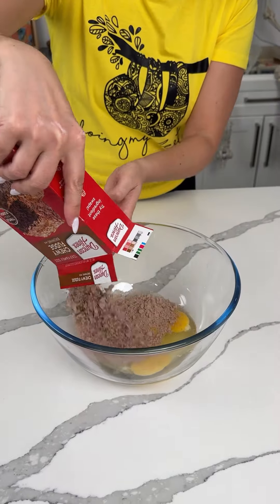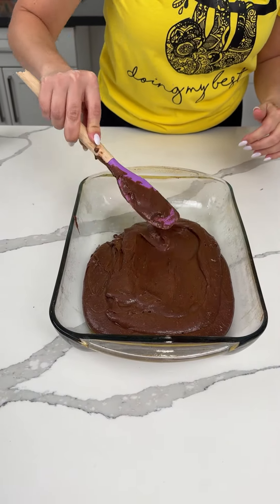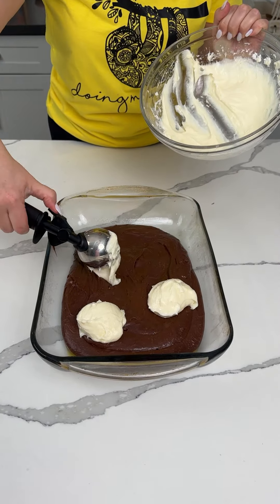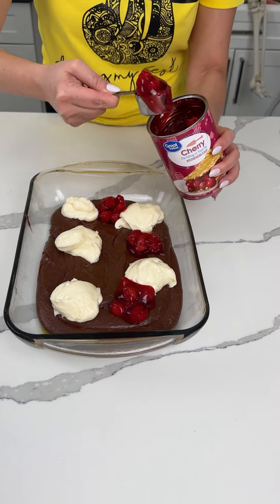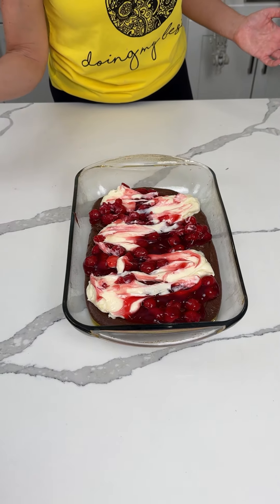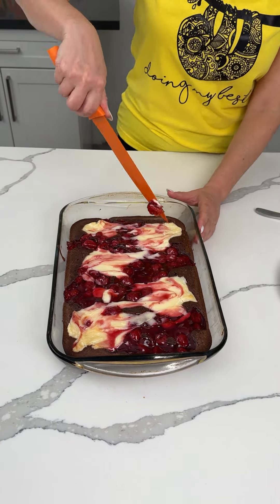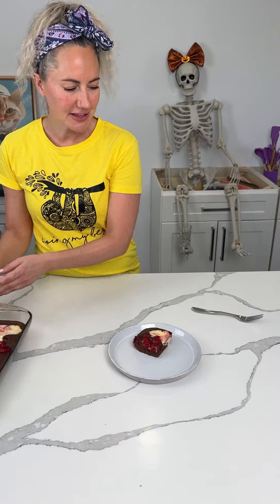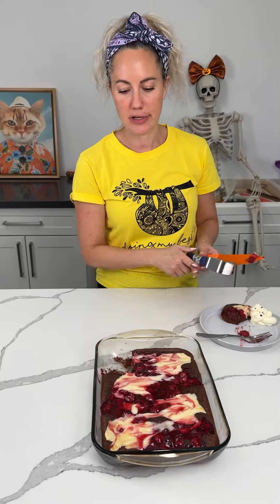This easy dessert is so good!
Simple cherry cheesecake brownies using boxed brownie mix!

3 eggs
1 box brownie mix
1 stick melted butter
1/4 cup water
Mix and pour them into 9x13
Move to the side..
In a bowl,
8 oz cream cheese
3/4 cup powdered sugar
Mix then add 1/4 cup heavy whipping cream
1 tbsp flour
1 tsp vanilla extract
Put dollops of the mixture on top the brownies
Add cherry pie filling in between cream cheese
350 for 45 minutes